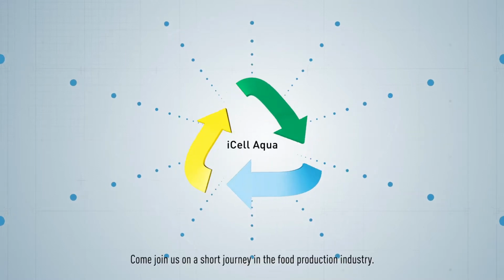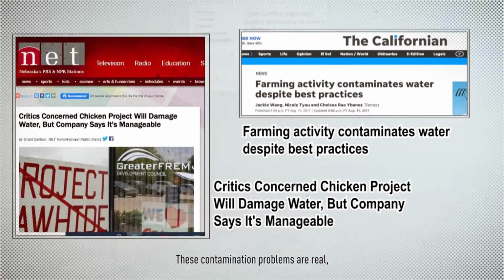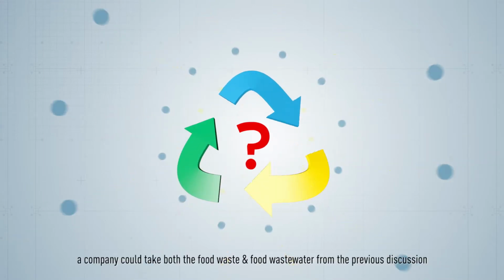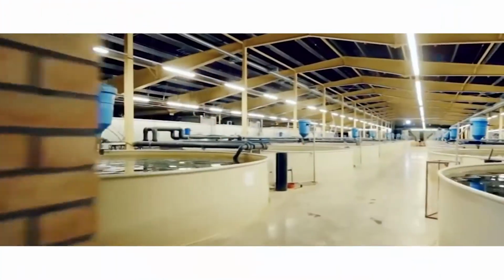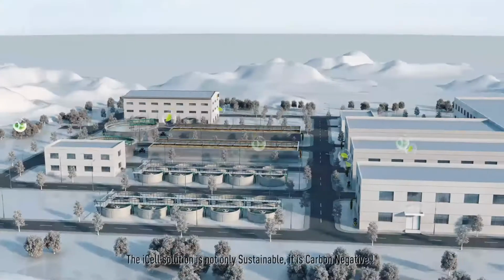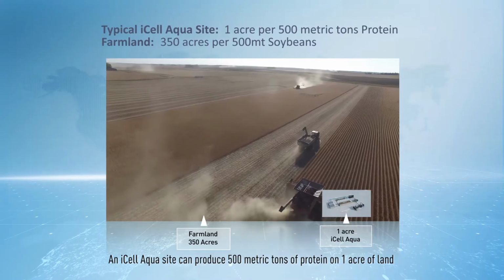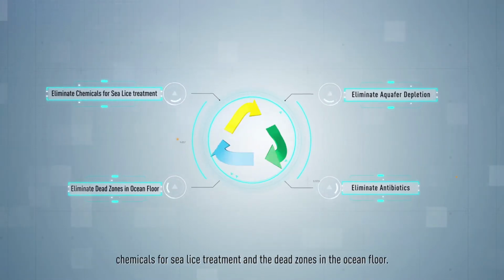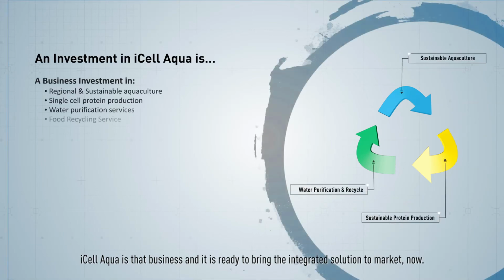Achieve complete water recycle & waste recovery in aquaculture and produce Single Cell Protein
Synergy in sustainable aquaculture through single cell protein production and water recycle.